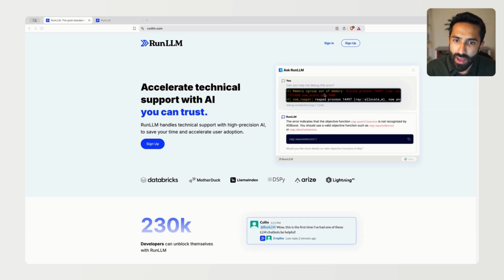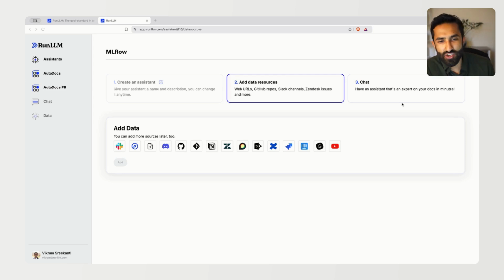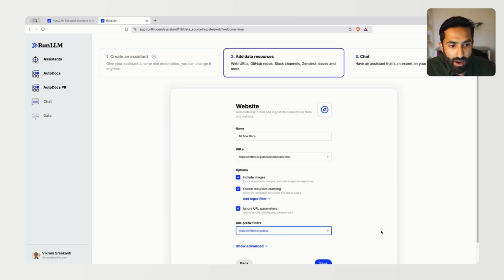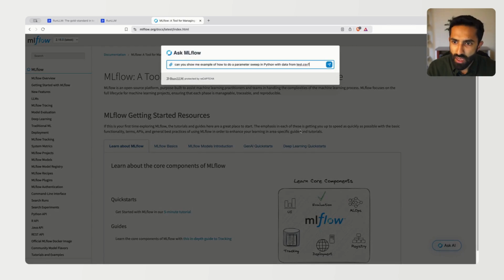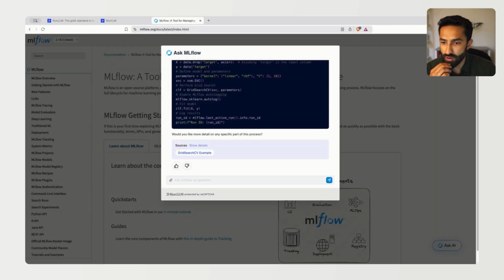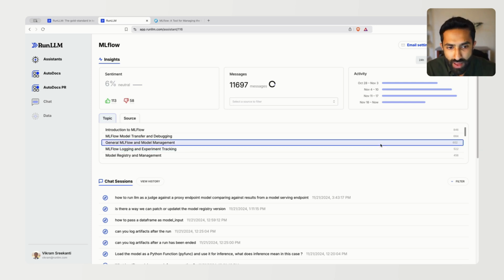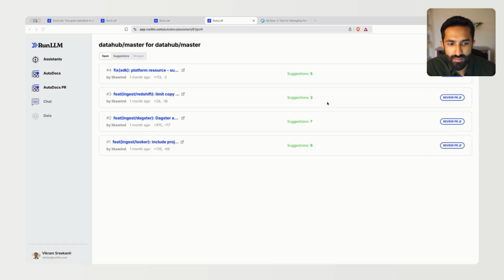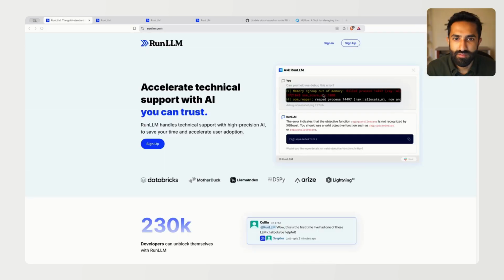RunLLM Introduction [2024-11]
This is a previous version of the demo video. Please go here for the latest demo

RunLLM is an AI-powered technical support engineer that saves your team time, accelerates customer adoption, and generates valuable insights from customers interactions. It does that by building expertise in your product, which comes from reading and understanding documentation, guides, and APIs.

RunLLM is currently in private beta. To learn more about RunLLM, please visit runllm.com and request access!